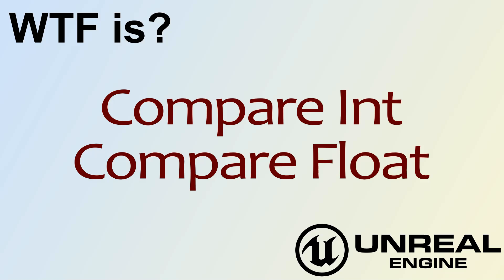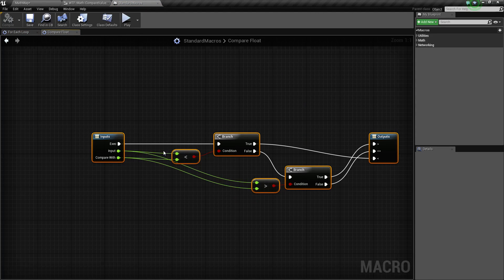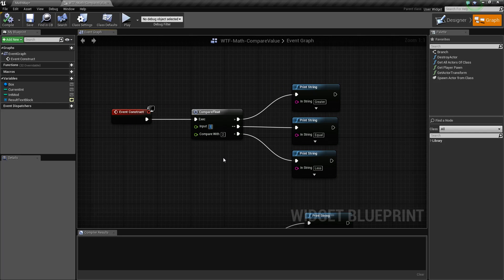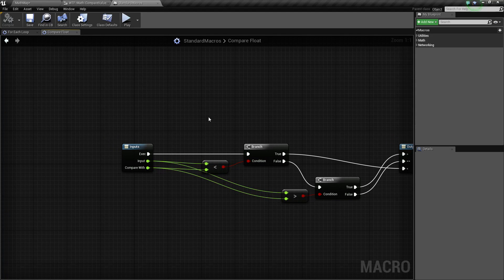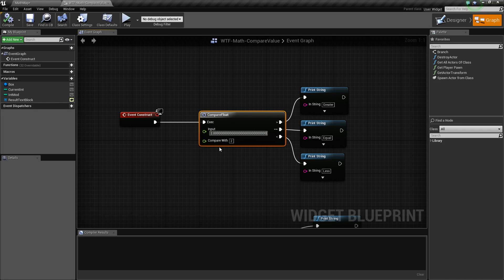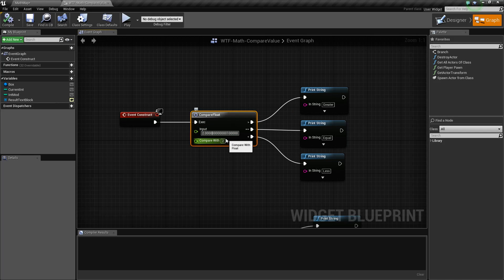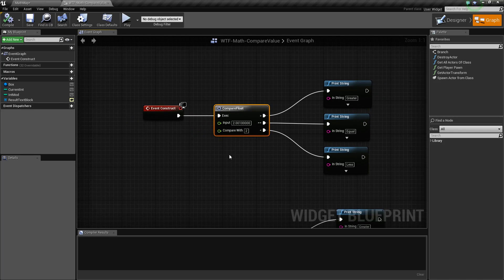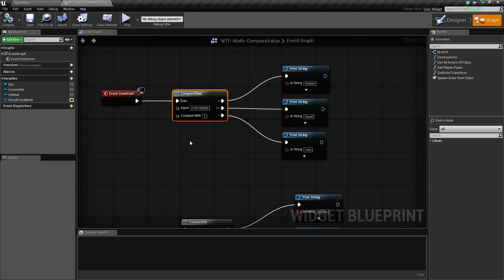WTF Is? Compare Int/Float in Unreal Engine 4 ( UE4 )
What are the Compare Int/Float Nodes in Unreal Engine 4